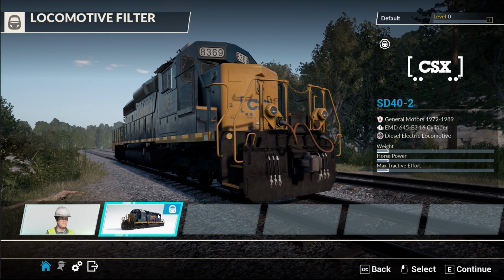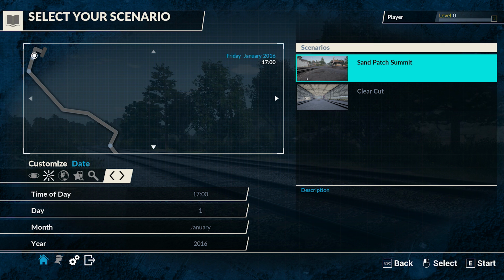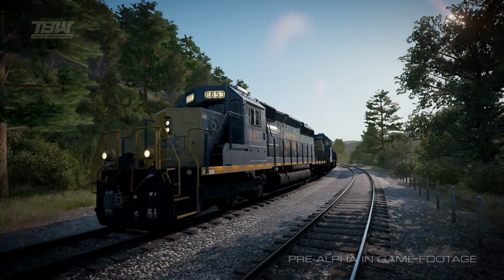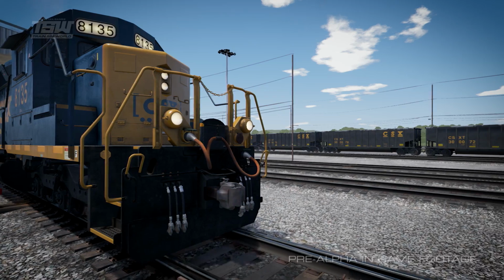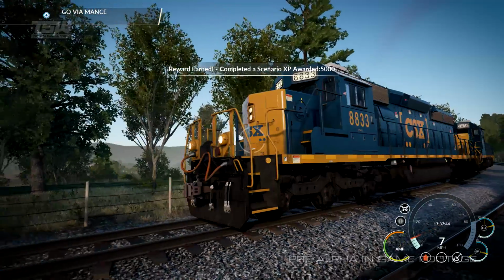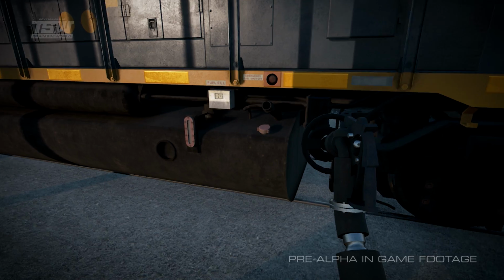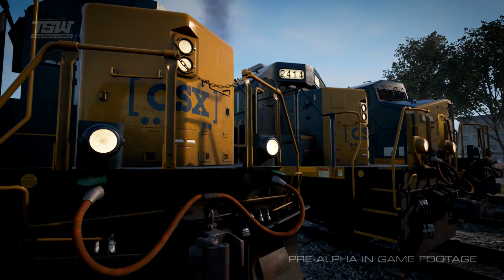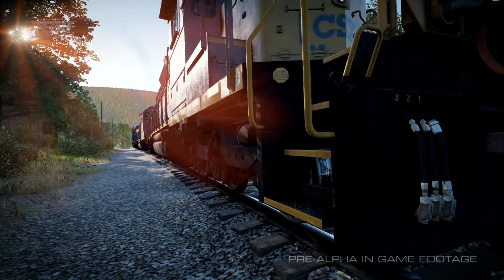Train Sim World: CSX Heavy Haul Beta Programme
ESRB Rating: Pending

Introducing the Train Sim World: CSX Heavy Haul Beta, that commenced on December 8th 2016. We explain more about what the Beta is and what's included.

Please note: TS2017 and Train Sim World: CSX Heavy Haul are entirely separate products built on completely different technology foundations, and so we are unable to provide backward compatibility between them.